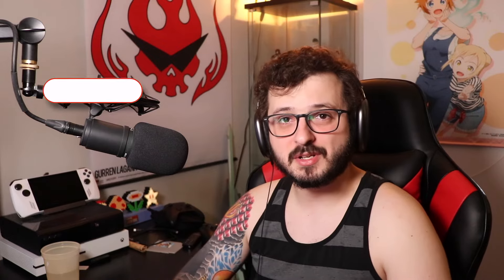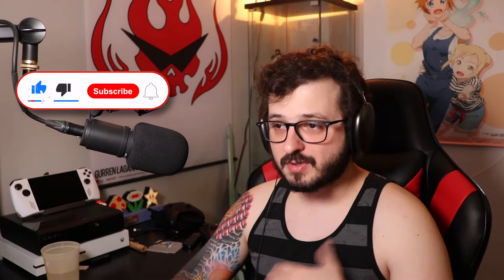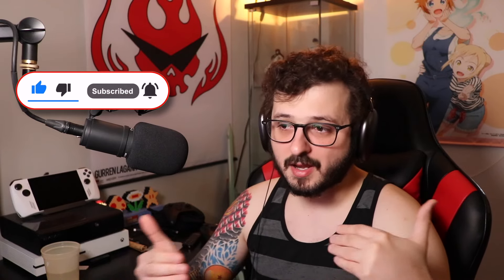Drummer Reacts to Into the Drone by The Cost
They weren't kidding about having multiple songs ready to go! So this is gonna be epic! Let's go!